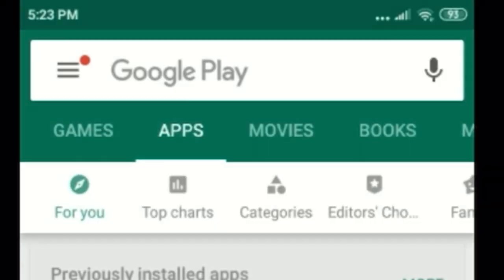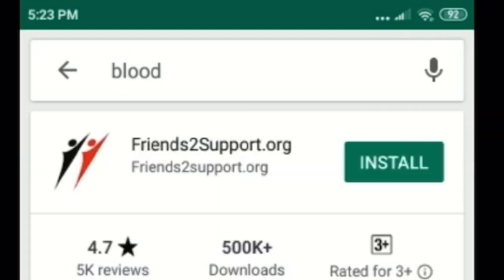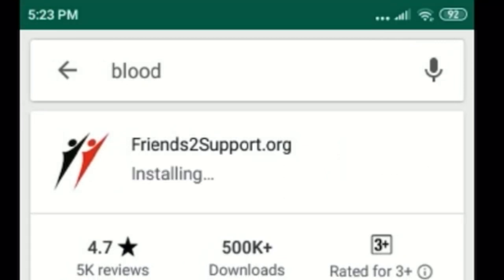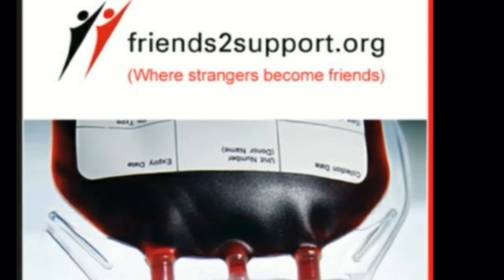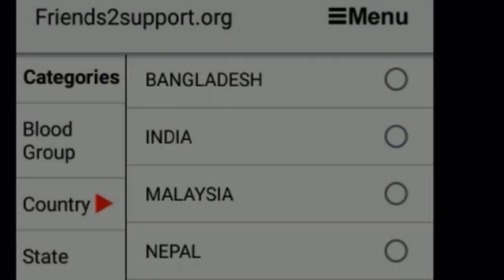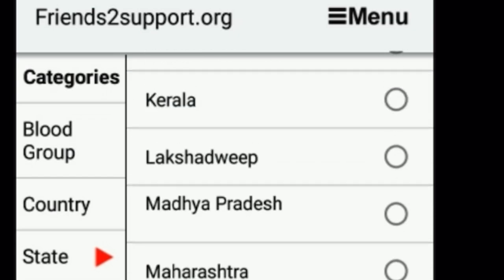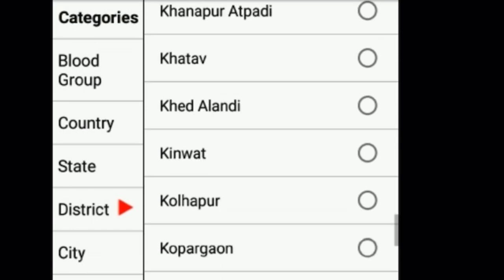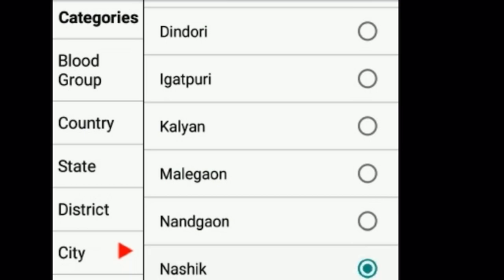Find the details of blood donors globally